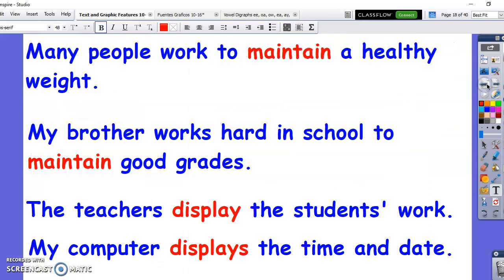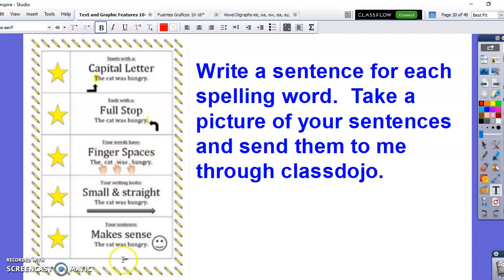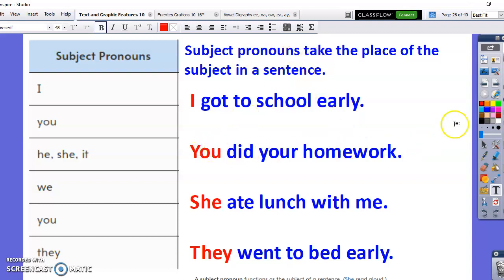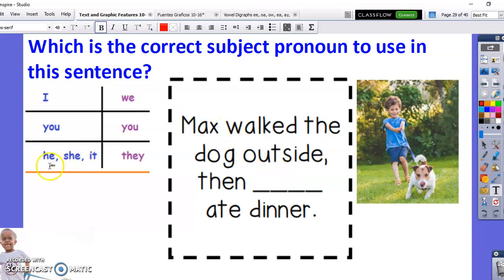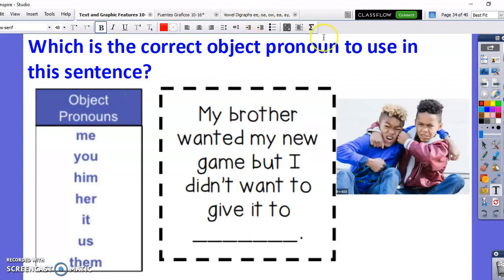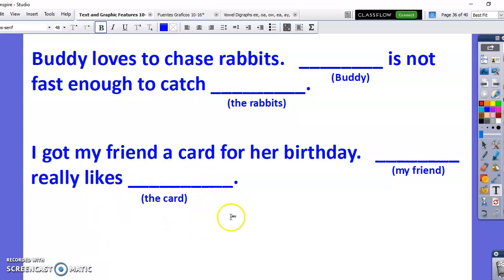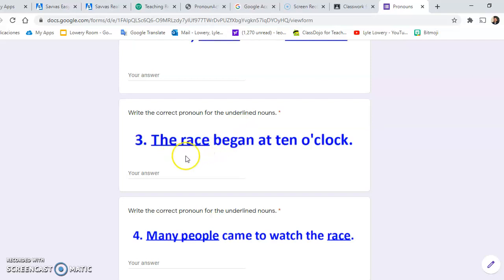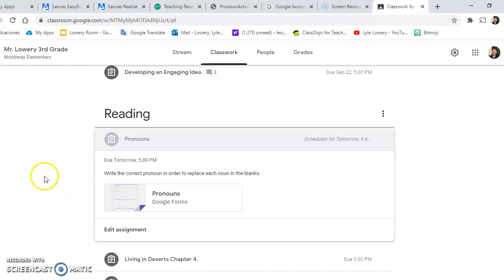Prounouns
3.11.Dvii  We will edit drafts using standard
                 English conventions including pronouns,
                  both sujective and possesive cases.